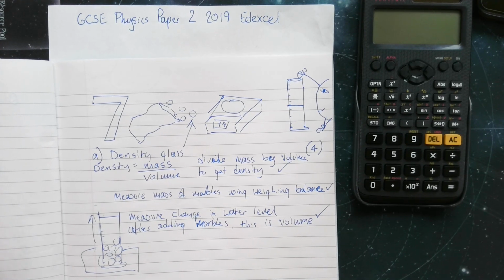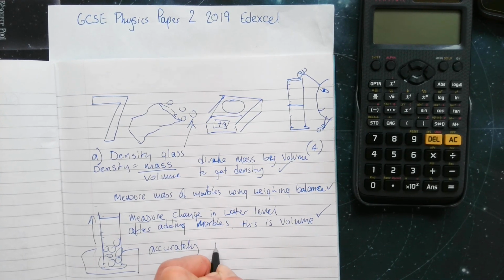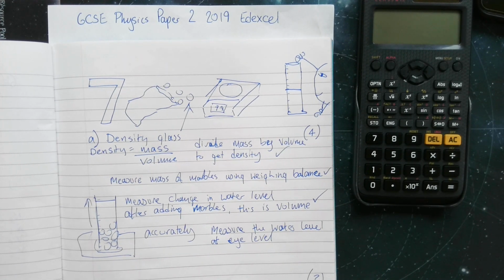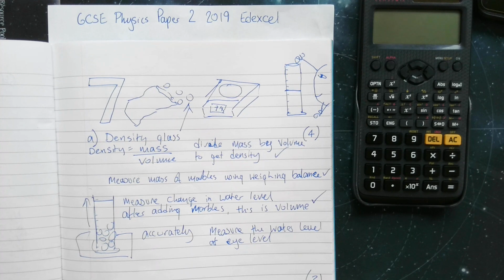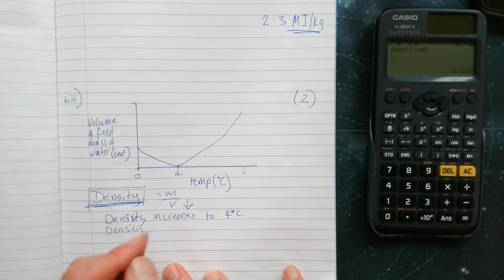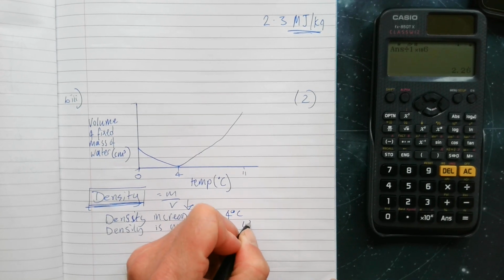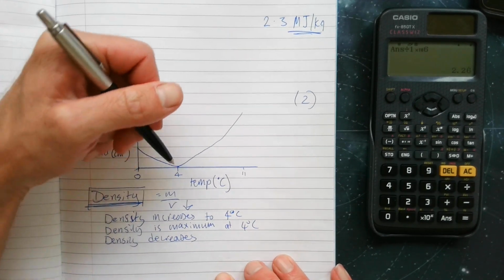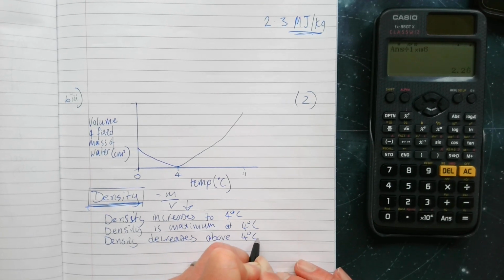GCSE Physics Paper 2 2019 Q7